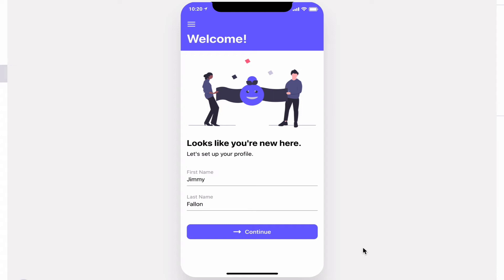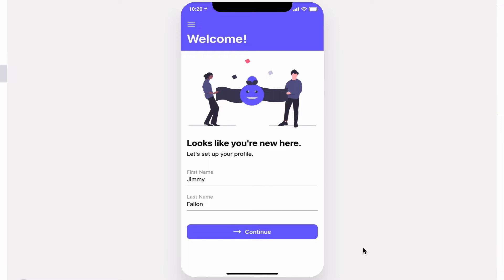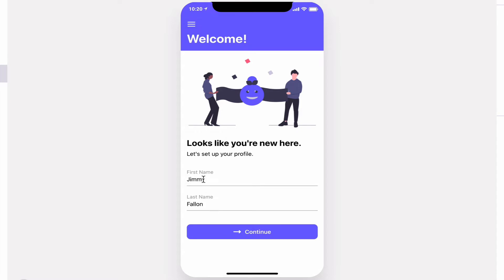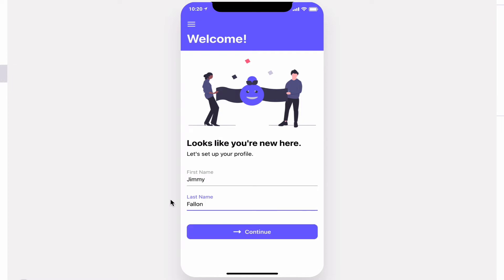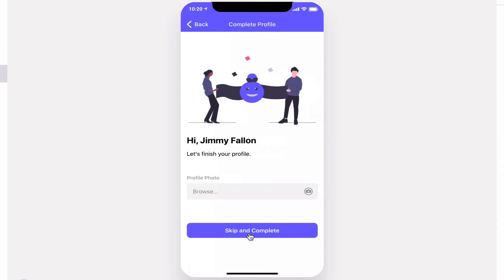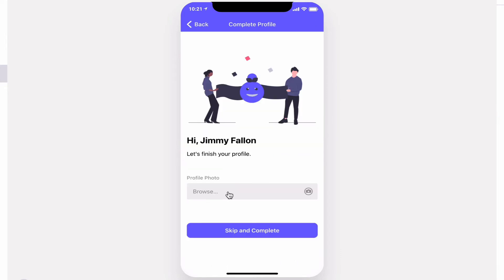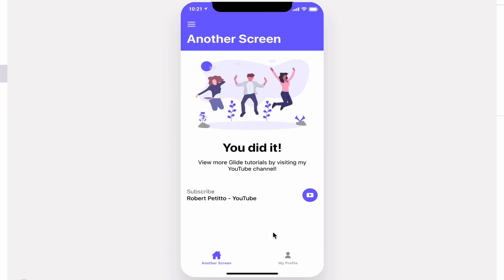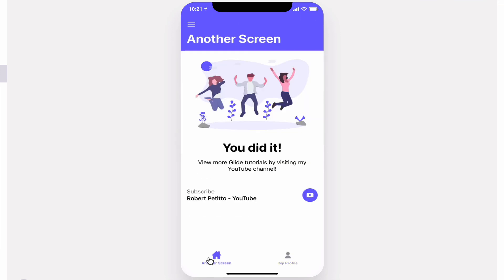Glide App: Onboarding Starter Promo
Use this onboarding template to get your Glide app started right!

🆓 New to Glide? Start for free!
🎵 Monma - Through 🤙 Creating your very own no code app with Glide is easy—get started today